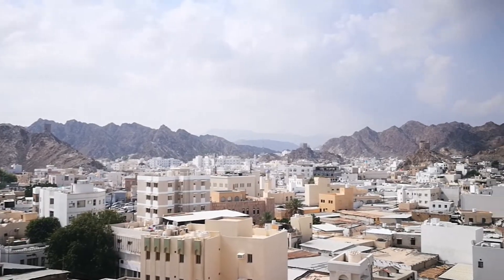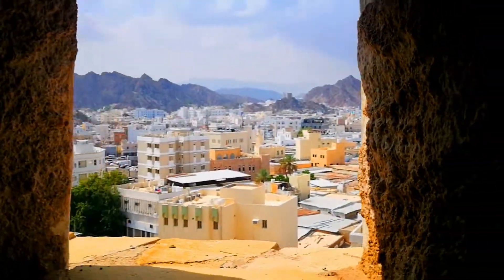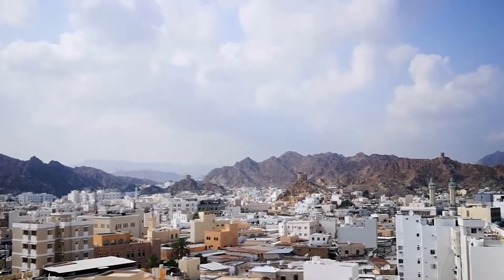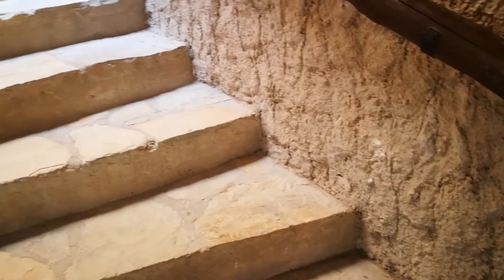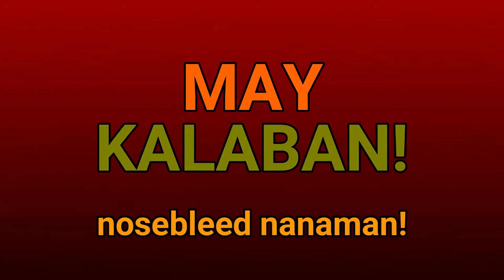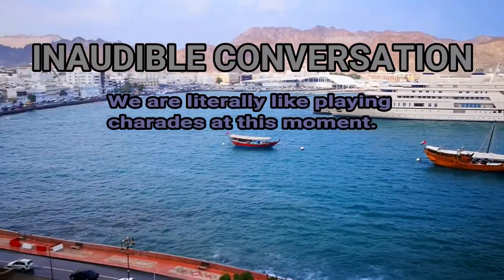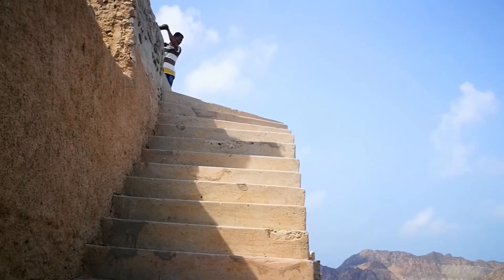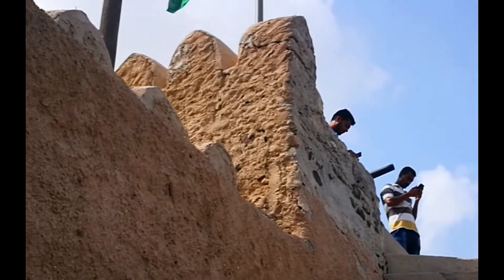MUTTRAH FORT, Muscat OMAN [ vlog46 ] [CARproductionkuno ]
Out for another adventure and this time i climbed a hill in Muttrah, Muscat to reach one of the oldest Forts in the Sultanate.

The Muttrah Fort is now open for public after the government had made extensive renovations and now one of the frequented tourist attractions in Muscat. It is one of the many significant reflectons of the country's rich history.

With its majestic view of the Arabian Sea and the stunning landscape of the city, not to mention the crisp and fresh breeze up there, you'll definitely have a great time.